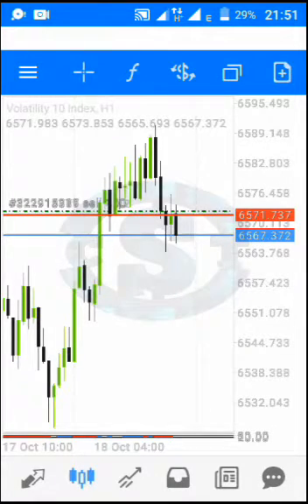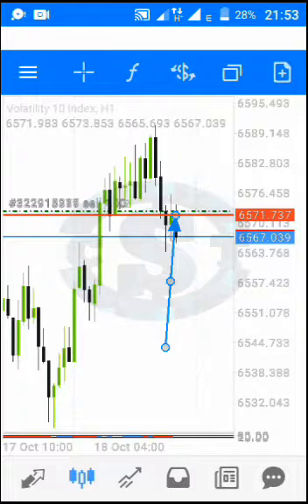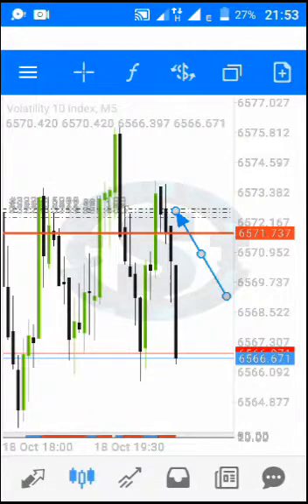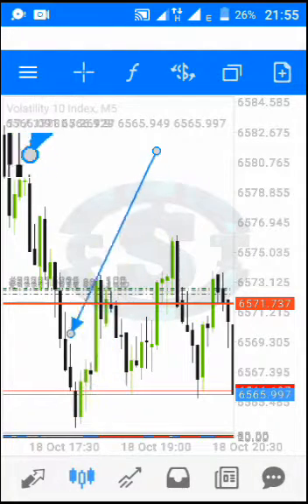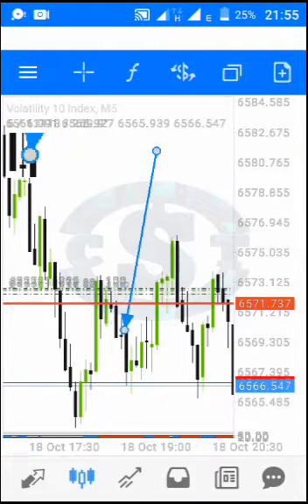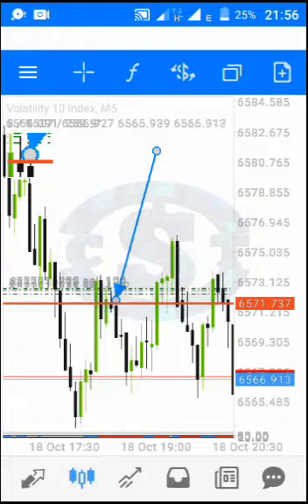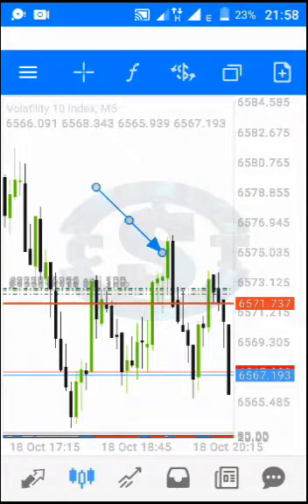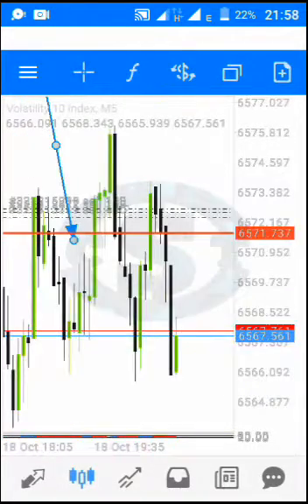Price Action Insight: Smart Money Trend Continuation Pattern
Price Action Lesson:

Discover a simple price continuation pattern that smart money uses to do business.

this pattern can be found playing out on boom, Crash, Currencies, Vix, in short, all moving price charts.

Have any feedback or questions?

Trading is Risky. Your capital is at risk.